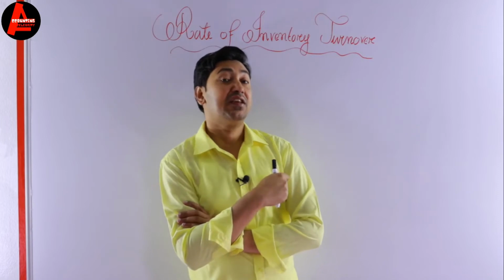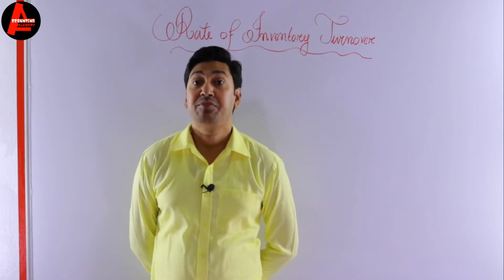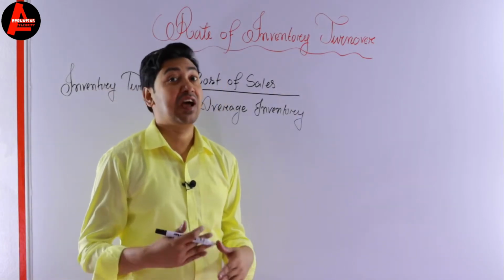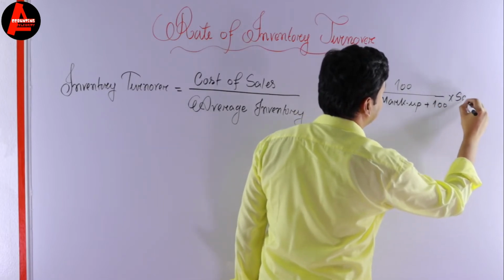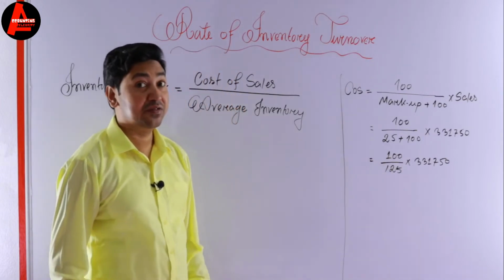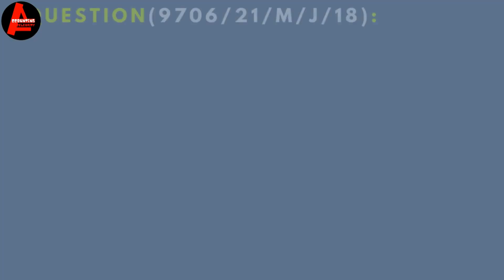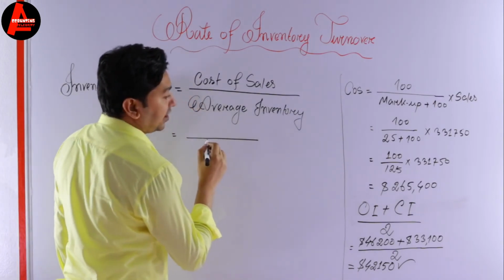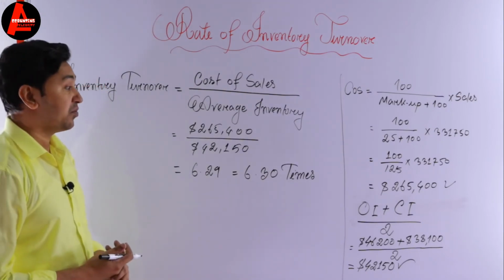How to Calculate Rate of Inventory Turnover? Mark-up | Cost of Sales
In this lesson, I'll teach you how to calculate rate of inventory turnover in 2022. Cost of sales and mark-up is given in the question. I explain here how you have to calculate rate of inventory turnover in exam. Another term of cost of sales is cost of goods sold. We apply two simple formulas to figure out rate of inventory turnover.

►SOCIAL:
TIMESTAMPS--
00:00 Intro
00:23 Question description
02:54 Cost of sales
04:55 Average Inventory
06:14 Inventory Turnover